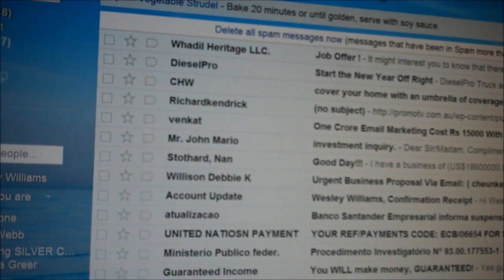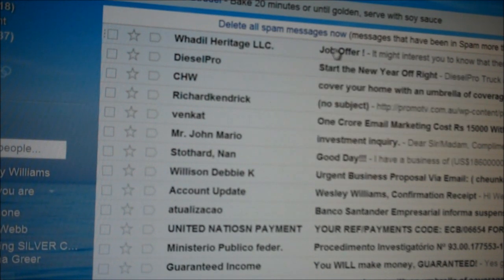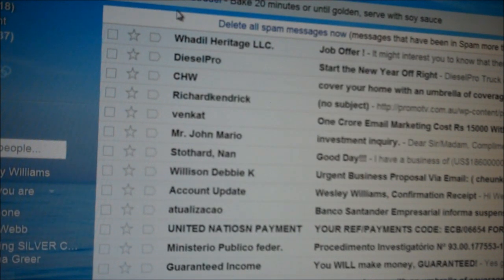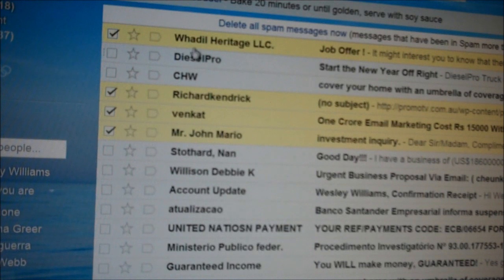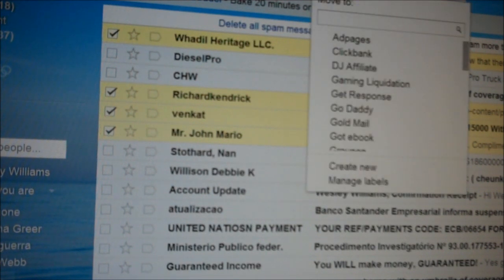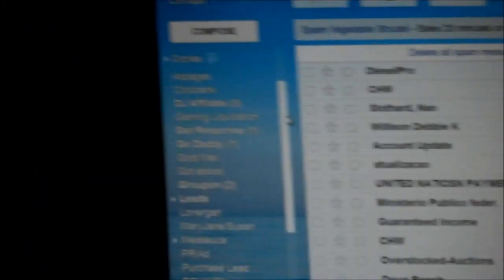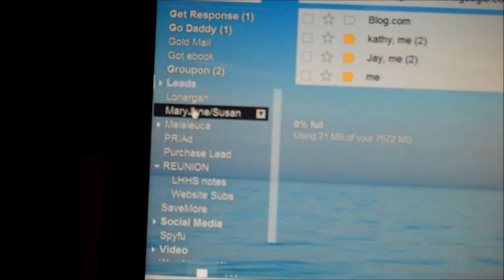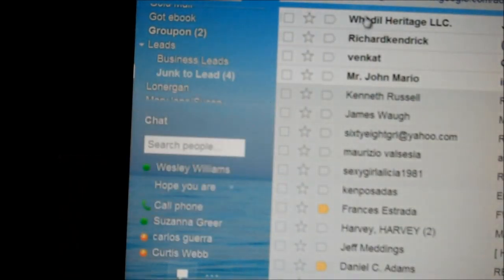HOW TO GET FREE LEADS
FRiEND ME! - This is just one method I utilize to get free leads. Since the lead is free, I don't care if the person contacts me or not. When they do, I know I have spent ZERO money to make that connection. Using free leads helps me to get in a daily routine of making connections which is key for any venue where you need leads on a daily basis.

WesleyGW | Renaissance Woman | Single Mom | Empty Nester | GenXer | Native Texan

WesleyGW is a Single Mom with a Singular Son on a Single Mission...To GET REAL about living each day in a REAL way!

Her motto is “To help Whomever I can, Whenever I can, However I can...so...how can I help YOU today?”

She hopes to inspire people to Live Large, Live Fun, and LIVE REAL!

WesleyGW is a Lifestyle Designer. She goes beyond being just a Coach for Life and Business. Her advice, tips, and guidance have helped people from all walks of life: corporate giants to stay-at-home moms, students to stock brokers.

Never one to follow trends, WesleyGW sets trends.

Self titled a "Dichotomy Personified", WesleyGW is sure to offer advice and encouragement, all while lighting a fire under your bum!

Welcome to this Family Friendly Variety Channel!

Have a Delicious, Delightful, Delirious Day!